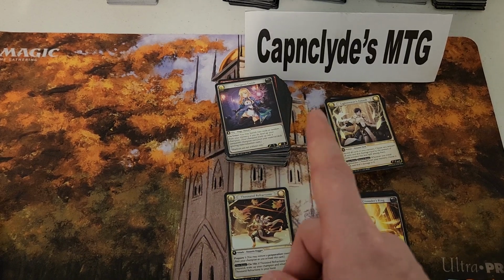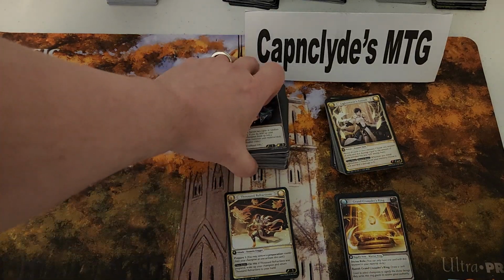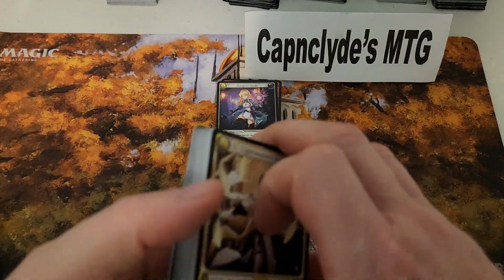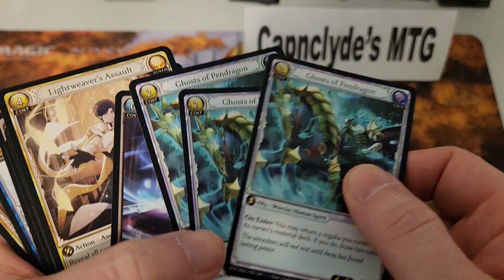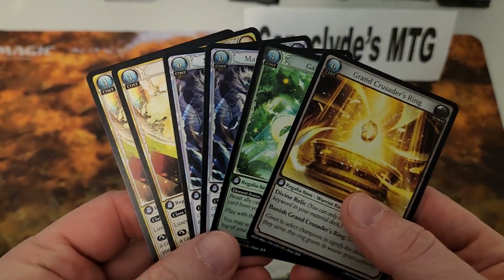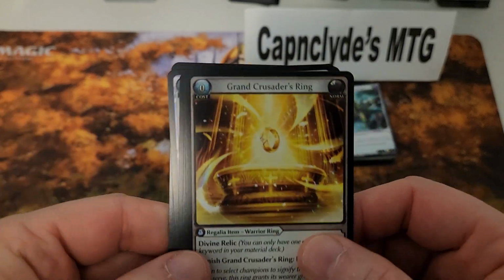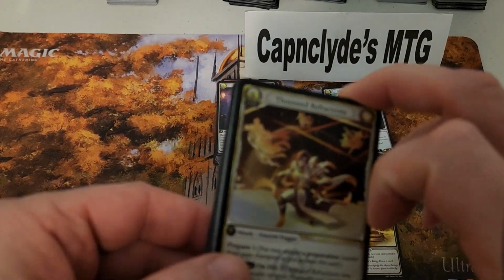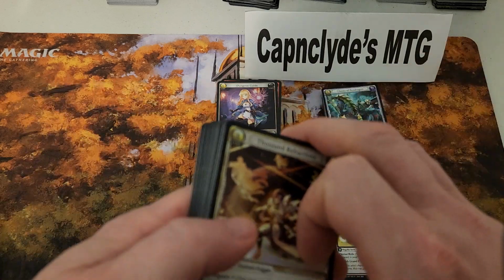Did grand archive value change?